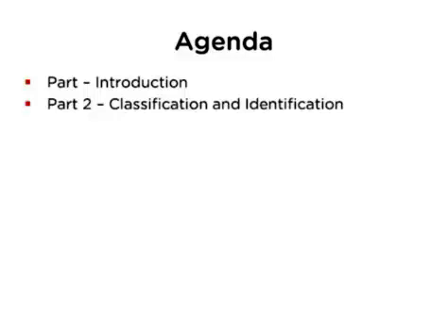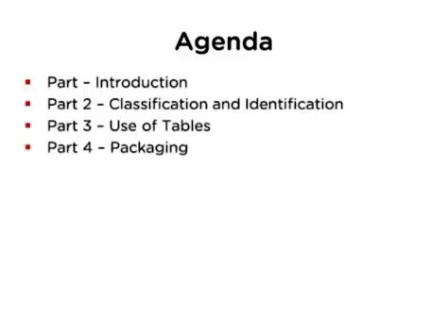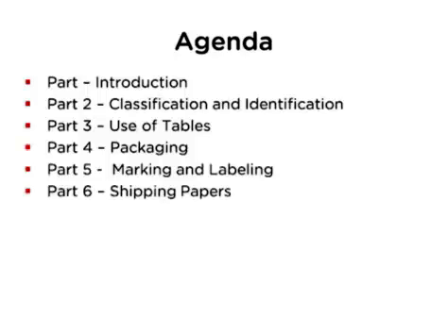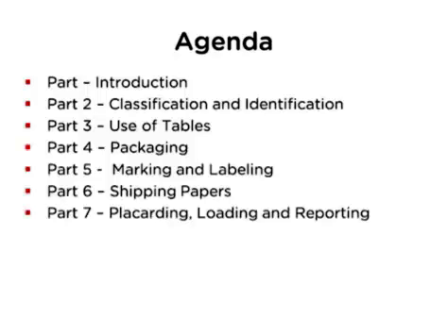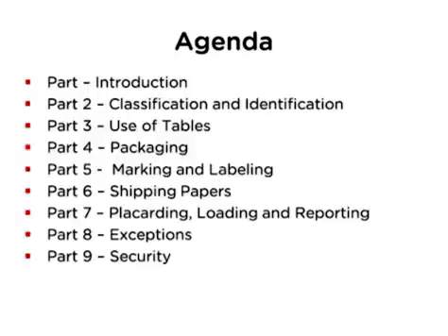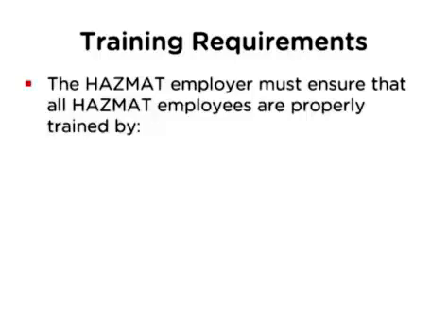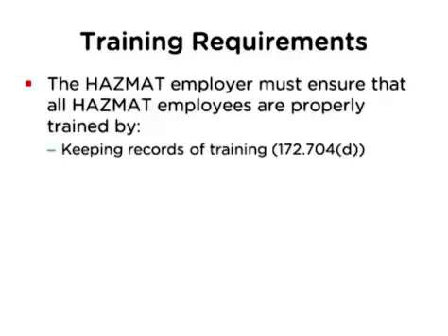ICC - Shipping Hazardous Materials by Ground Online Course Preview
Shipping Hazardous Materials by Ground Online Course Preview